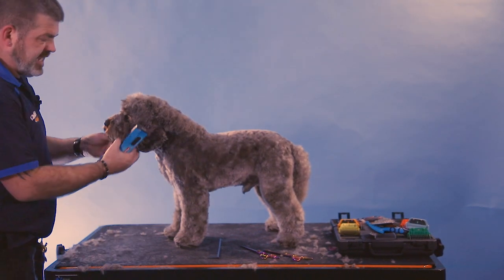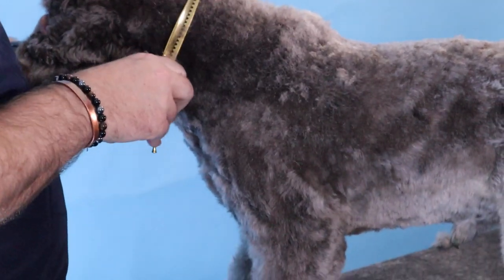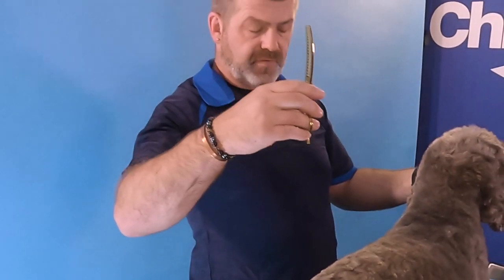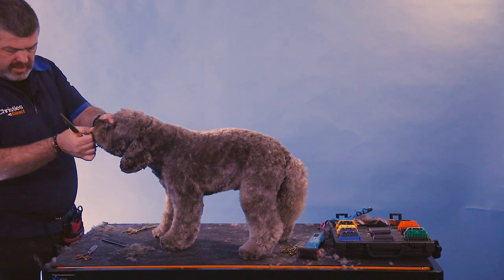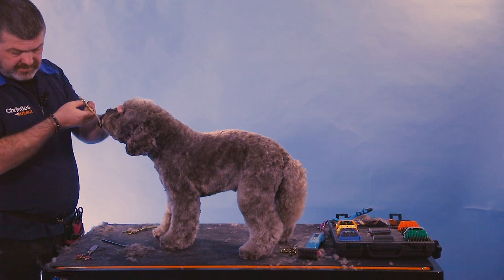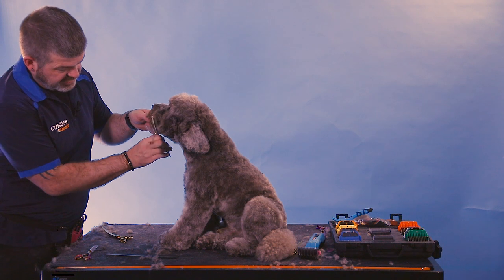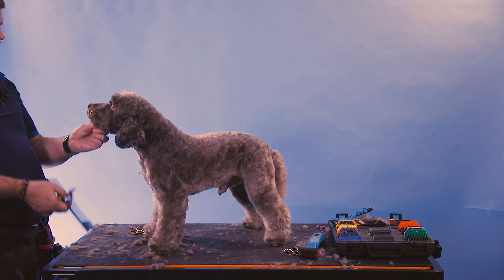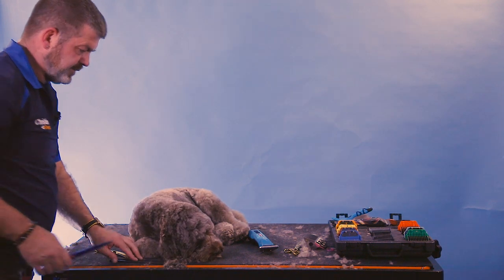Head, Face and Ears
Michael Shiels demonstrates techniques of how to groom the head, face and ears of a combination coat dog.